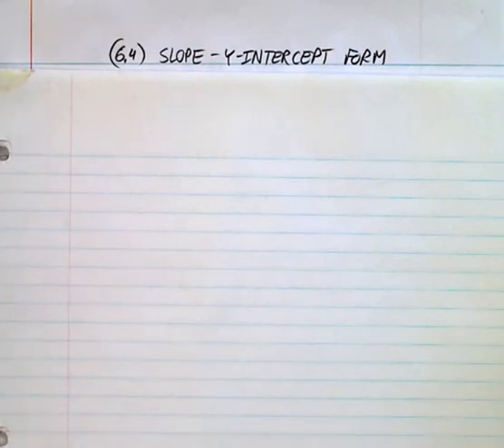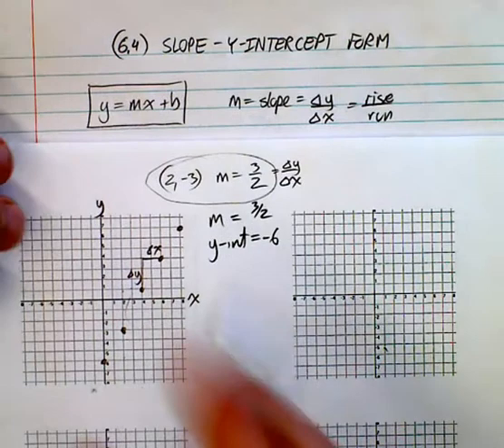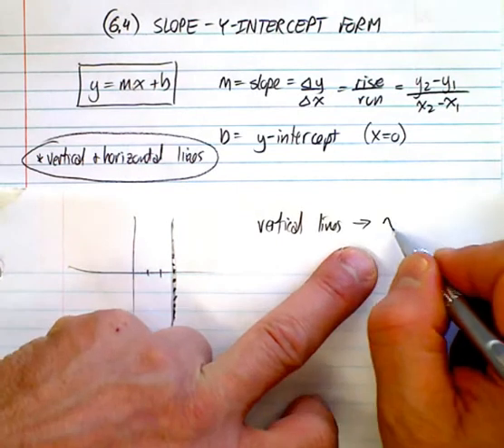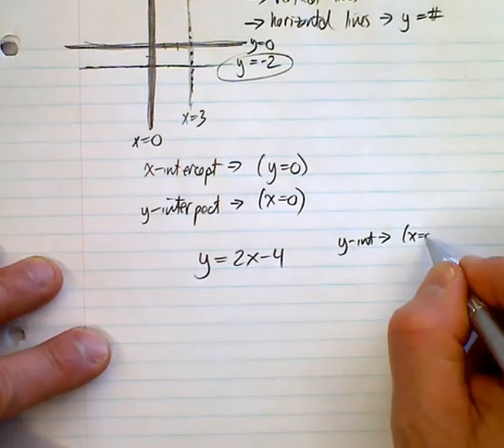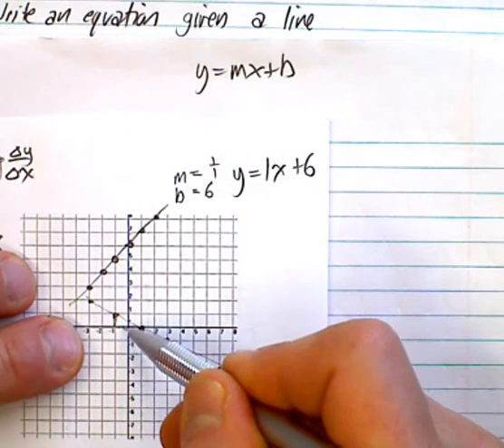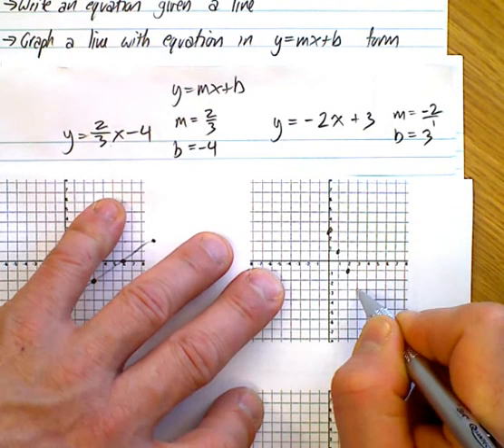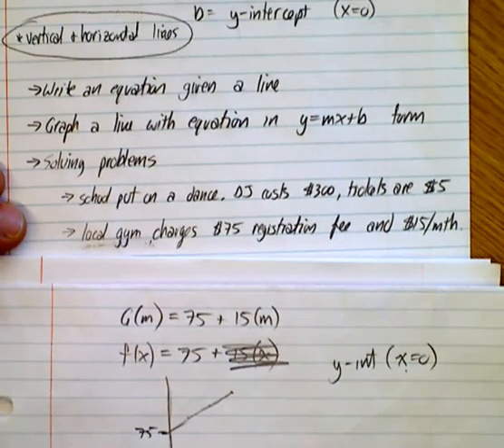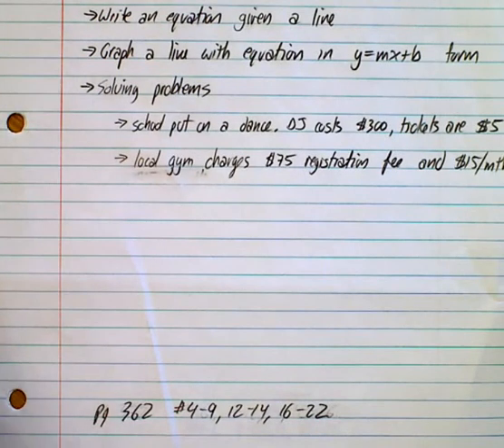(6.4) Slope-Intercept Form of Linear Functions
An intro to y = mx + b.   Finding equations from lines and graphing lines from equations.
Horizontal and vertical lines.